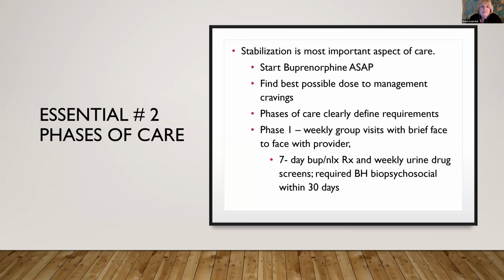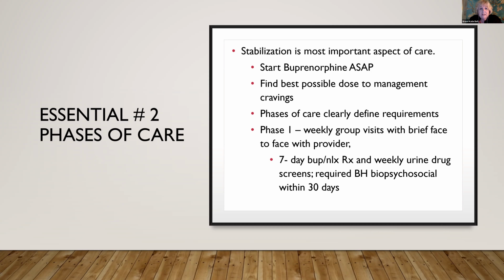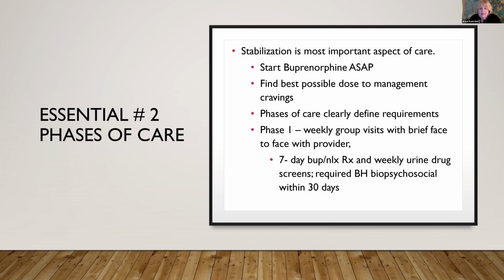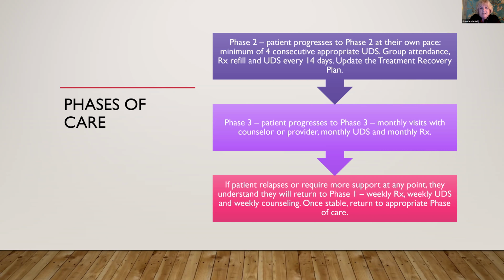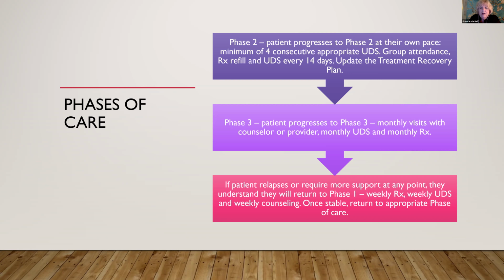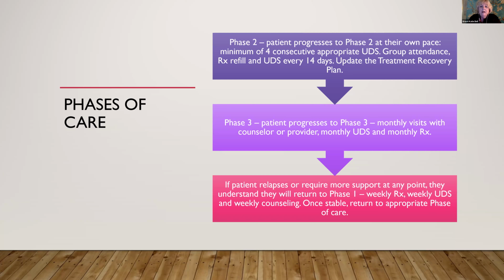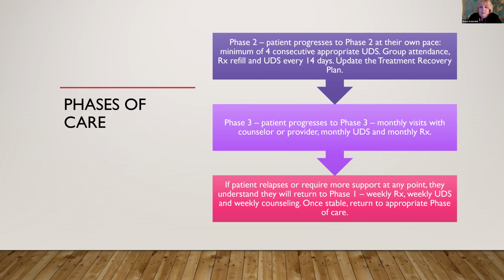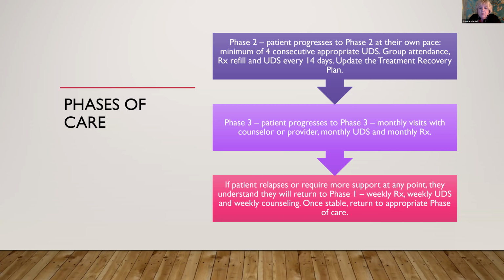The Essentials for a Best Practice Multi-Disciplinary MAT Program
Case Reviews, Stabilization and Structure